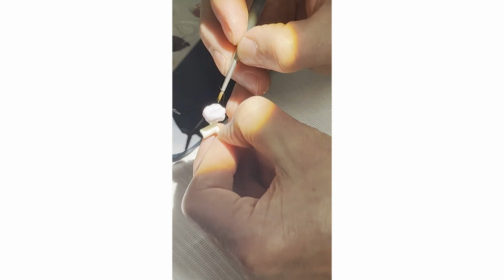What Is Root Canal Treatment? Everything You Need to Know!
Don't panic!  l 🦷⚡ If you’re experiencing tooth pain or have been told you need a root canal, it’s natural to feel a bit apprehensive. At Mona Vale Dental, we specialise in personalised root canal treatment designed to save your natural tooth while making you feel calm and comfortable every step of the way.

Root canal therapy is a straightforward, effective procedure that removes infection from inside the tooth, cleans and seals the area, and restores your tooth’s health. Think of it as a reset for your tooth, allowing you to keep your natural smile intact without the need for an extraction.

Our team understands that a relaxed and reassuring environment can make all the difference. We take the time to explain each step in clear, easy-to-understand terms so you know exactly what to expect. And if you’re feeling nervous, we offer sedation options to help you feel fully at ease.

With our focus on patient comfort and a gentle approach, you can feel confident that you’re in caring, experienced hands. Our goal is to make your root canal treatment as stress-free as possible, allowing you to leave with a healthier, pain-free smile. If you’re concerned about a root canal or want to learn more about the process, we’re here to help.